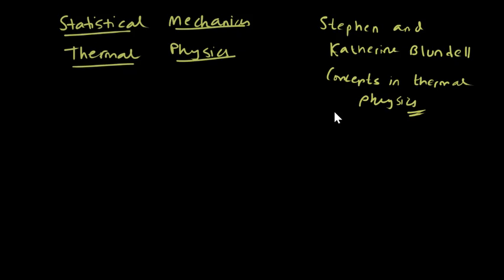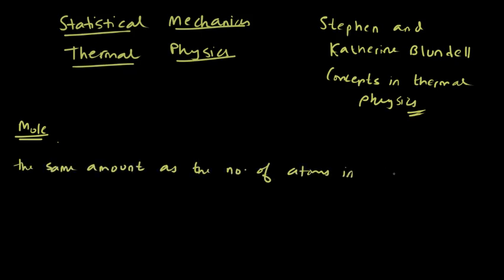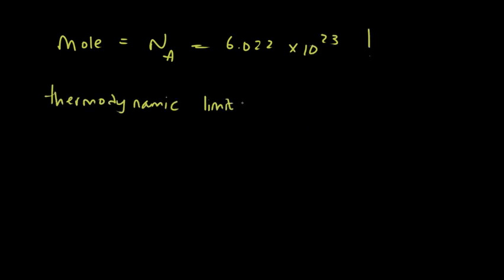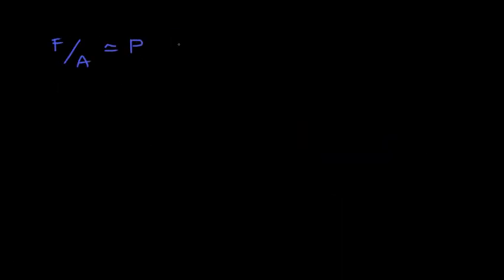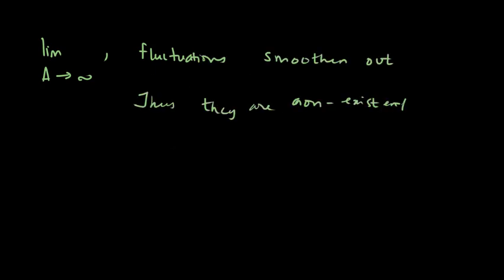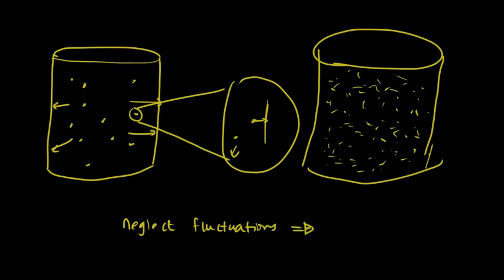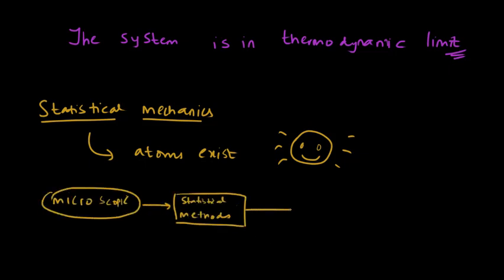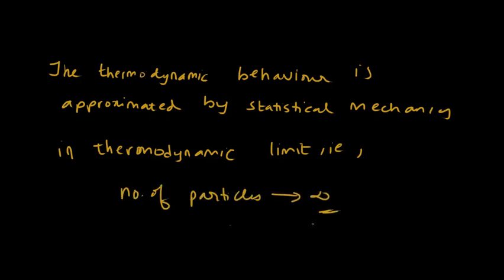Introduction to statistical mechanics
Name of the textbook used: Concepts in thermal physics by Stephen Blundell

This lecture discusses the general idea of a mole and the thermodynamic limit. I will be uploading videos weekly and welcome suggestions in the comment section.

You can join me on Instagram ( at this point has no posts)